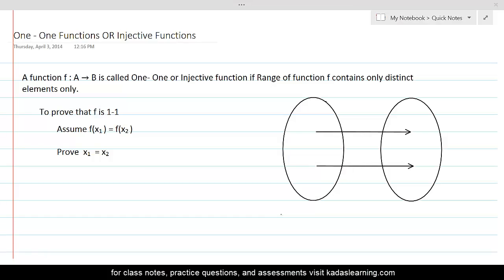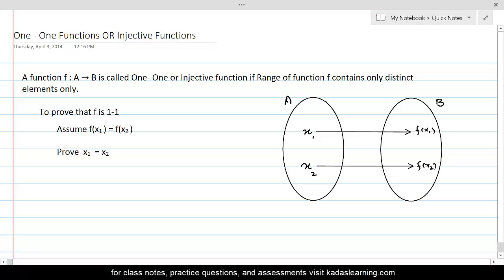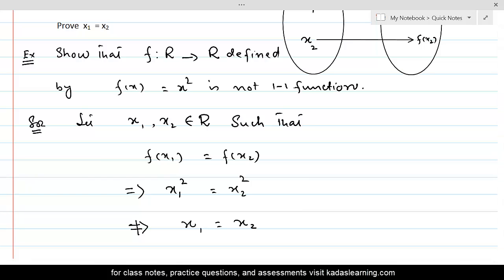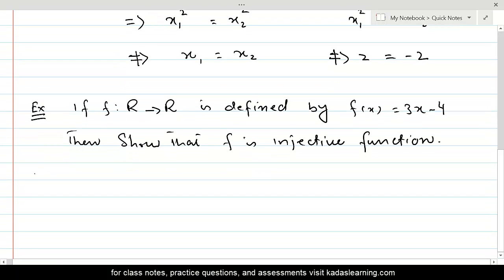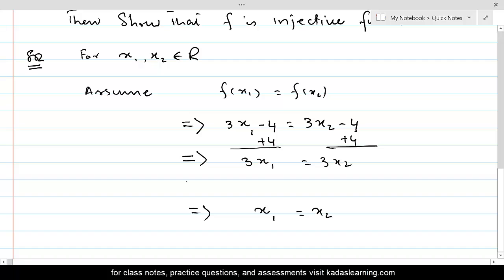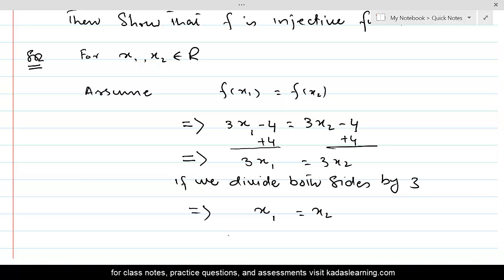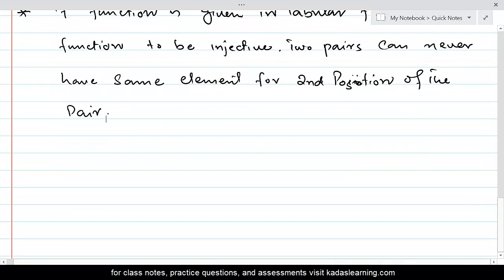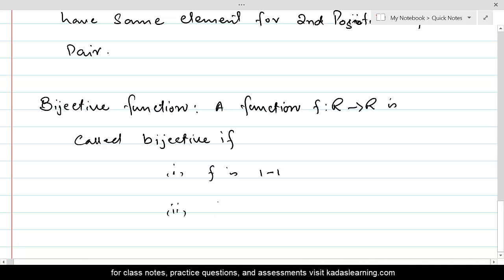One One Functions OR Injective Functions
This tutorial helps to learn One - One Function or Injective functions.